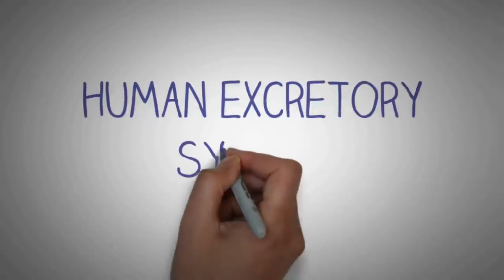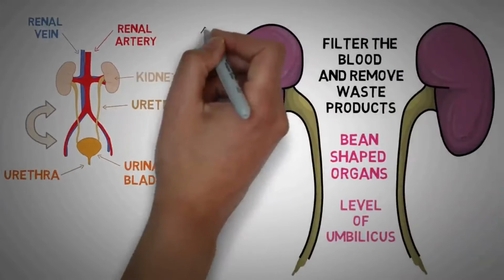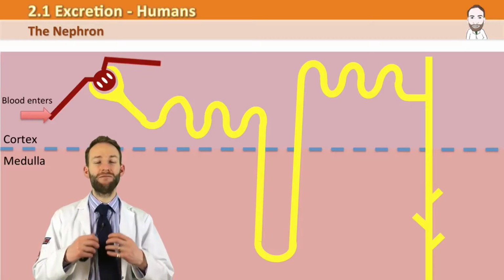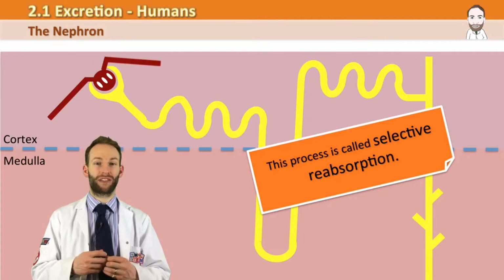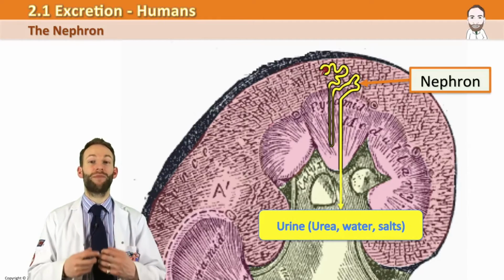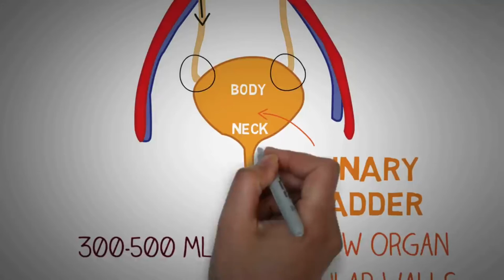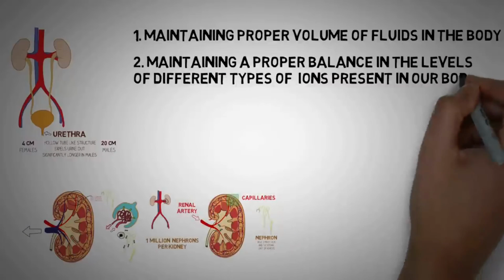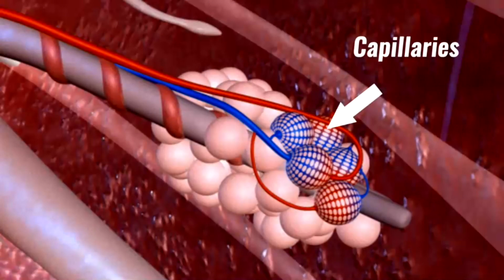Human Excretory System (13.27Min)